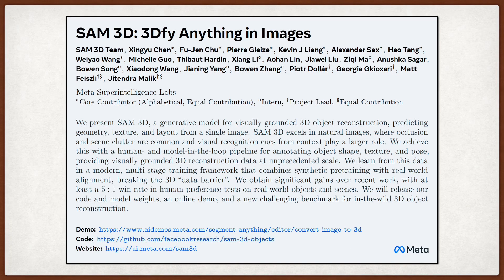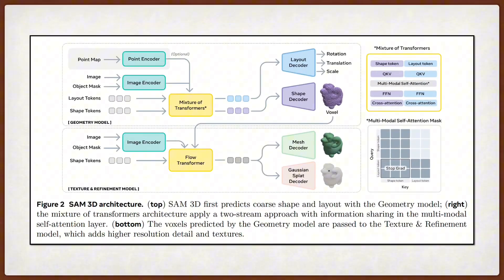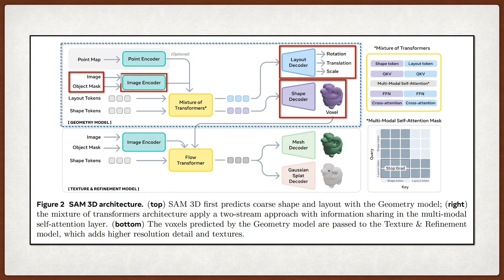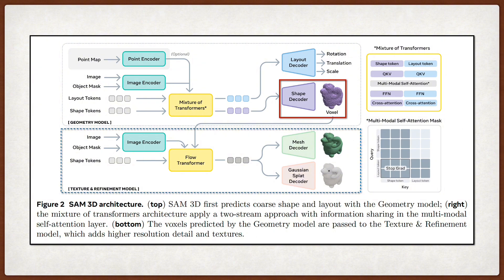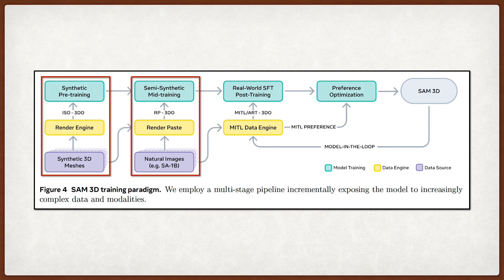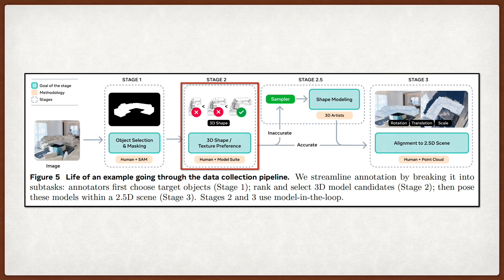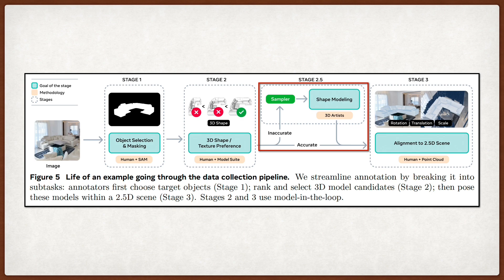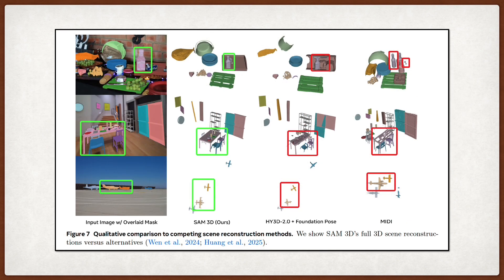SAM 3D: 3Dfy Anything in Images - Paper Walkthrough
Meta's SAM-3D is here: a new model and data engine that solves the biggest hurdle in 3D reconstruction. See how they use a human-in-the-loop pipeline, direct preference optimization (DPO), and a unique Render and Paste method to generate massive-scale, high-quality 3D data. This is how 3D will become as easy as 2D segmentation.

*Contents*
00:00 - Intro
00:54 - Model architecture
02:37 - Training methodology
05:02 - Results
05:40 - Outro

► Bitcoin (BTC): 3C6Pkzyb5CjAUYrJxmpCaaNPVRgRVxxyTq
► Ethereum (ETH): 0x9Ac4eB94386C3e02b96599C05B7a8C71773c9281
► Cardano (ADA): addr1v95rfxlslfzkvd8sr3exkh7st4qmgj4ywf5zcaxgqgdyunsj5juw5
► Tether (USDT): 0xeC261d9b2EE4B6997a6a424067af165BAA4afE1a